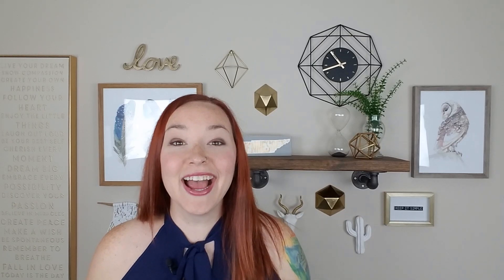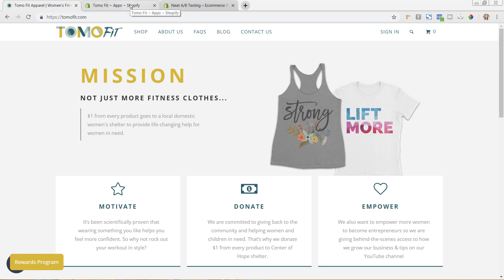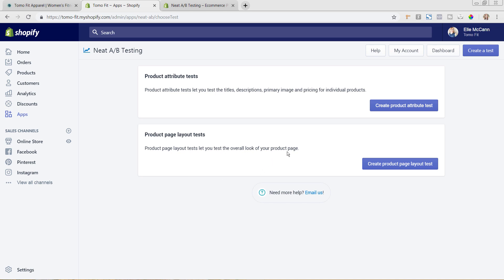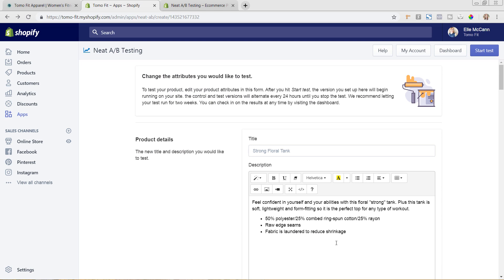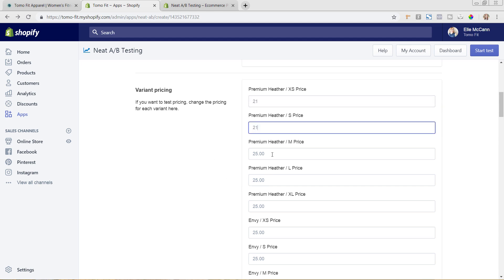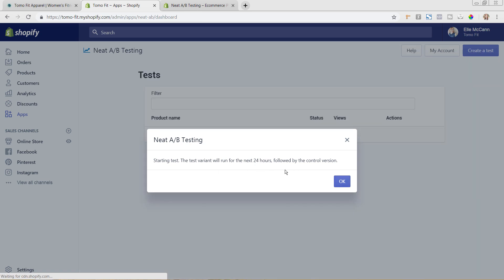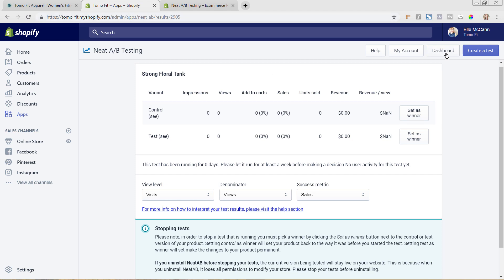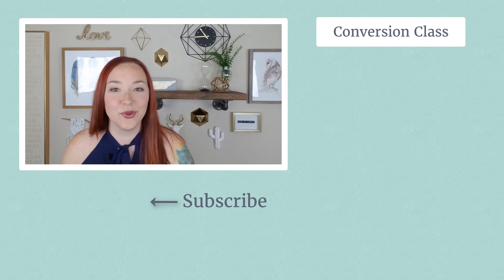Best Shopify App to Increase Conversions with Split Testing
In this video tutorial we are going through the Neat A/B Testing Shopify app to show you how to easily perform split testing on your Shopify site to increase your conversion rates.

Using split testing is the best way to find out what elements on your site need to be changed to increase your conversion rate on your site. With the Neat A/B Testing app you can quickly setup split tests on your site to test your product's title, description, price,  images and even overall layout!

Follow along with our tutorial to setup your first split test today and let it run for 2 weeks to get the best data and find out what version works best for your conversions.

Are you interested in offering print on demand products with the Printful app? Check out our behind-the-scenes videos here of how we setup our print on demand business, Tomo Fit Apparel: